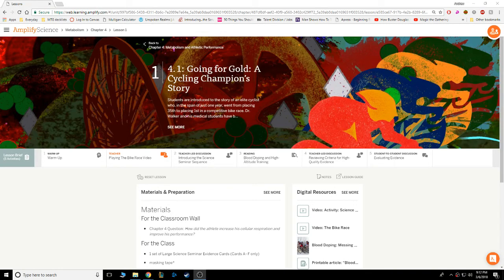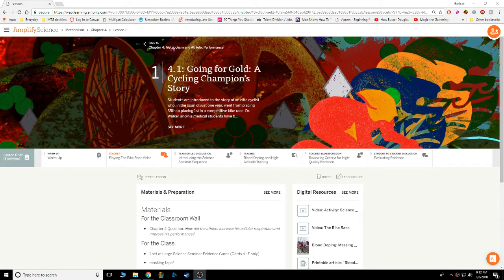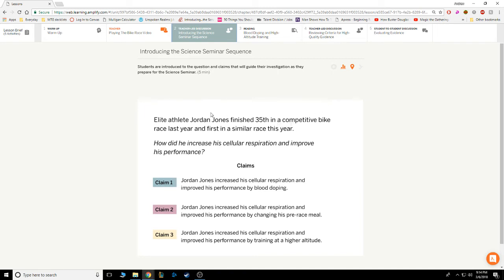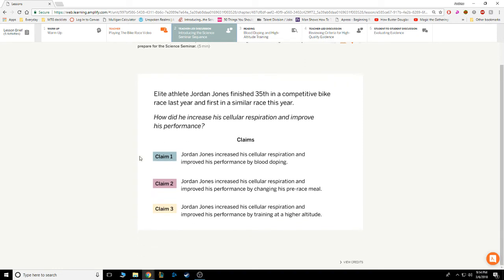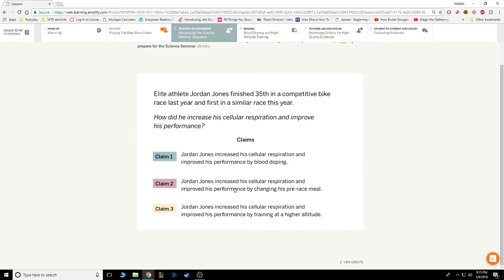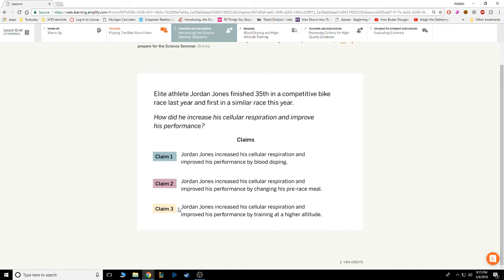Warmup and Teacher led discussion